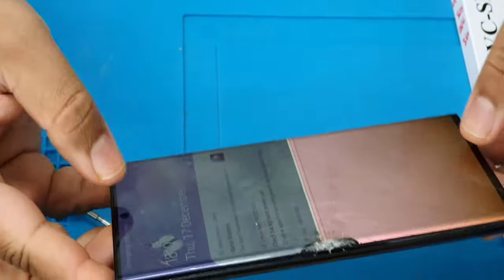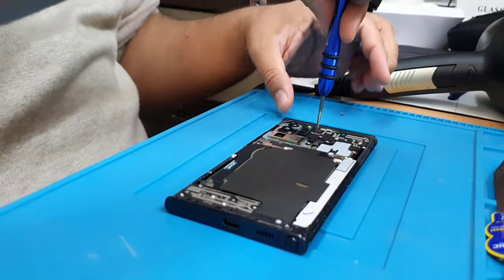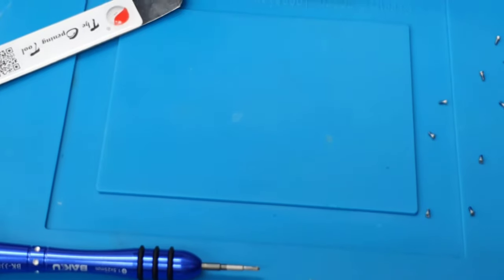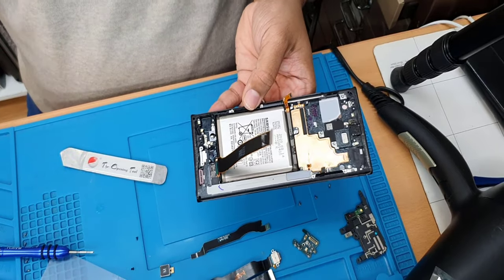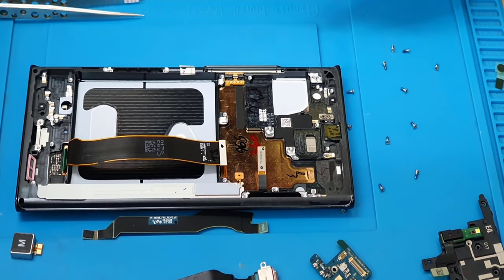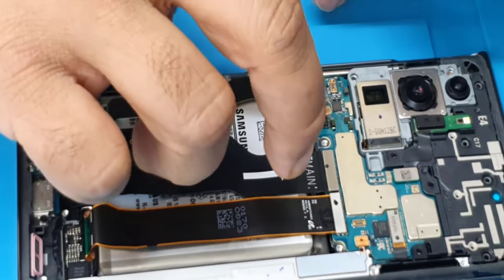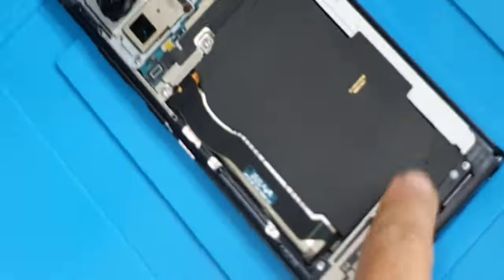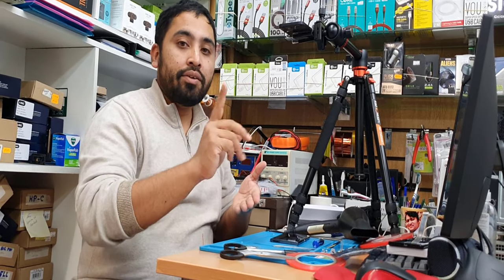How To Replace Samsung Galaxy Note 20 Ultra 5G Screen | VERY EASY WAY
Today in this video I am going to replace a broken screen on Samsung Galaxy S20Ultra. Samsung kept the same design the way of replacing the screen like other galaxy s series like s8,s9.s10, … etc. So that's mean you have to remove every single component from the housing to the new housing, which comes built-in with the new replacement screen.
As a result, this repair would take a bit of time and concentrate step by step task but much Easier and clean repair task.

The highlighted task is Below (DEAF GUIDANCE )
1. Remove the battery back cover. (keep in a clean place, as the back cover comes with a built-in camera lens on it.
2. Unscrew all the screws that you could see.
3. Disconnect all flex connector include the battery connector first, now remove the metal and plastic all shield along with the NFC coil.
4. Now gently remove the Mainboard. (DO NOT TOUCH ON THE CAMERA, IF YOU TOUCH IT MIGHT BE LEFT YOUR FINGER MARK AS A RESULT PICTURE QUALITY WILL BE EFFECTED.)
5. Remove the charging board, but don't forget to remove a screw in there first.
6. Now this is the time to remove the charging connector along with flex.
7. Now take out the vibrator which has strong glue underneath.
8. Finally, remove the battery, which has strong glue under the battery. (check how I did)

NOW REVERSE BACK WHAT YOU DID AS THE VIDEO TUTORIAL GUIDANCE AND HOPE YOU WOULD DO IT SUCCESSFULLY.
REMEMBER THIS IS JUST A INDEPENDENT GUIDANCE  WHAT I DEDICATED IN THE INTEREST OF HELP. PLEASE DO IT AT YOUR OWN RISK!
IF YOU WOULD LIKE TO BUY ONE OF THEM,